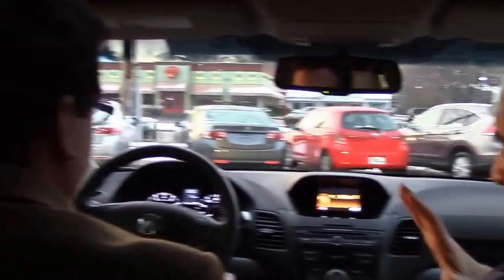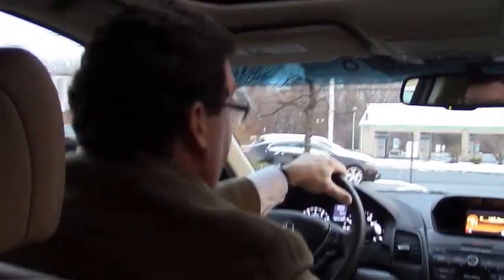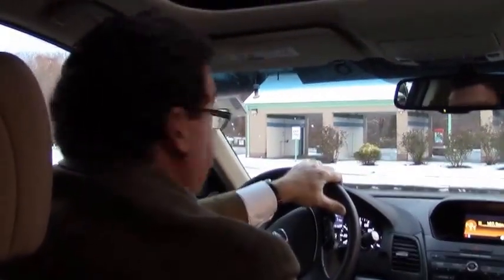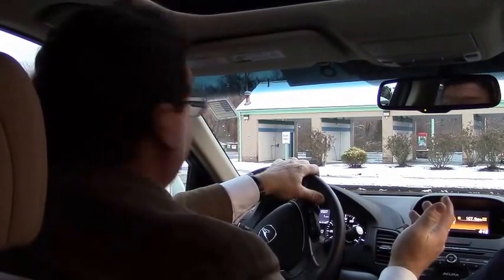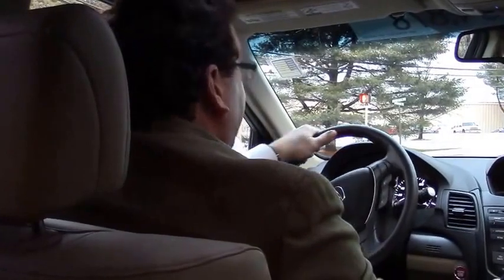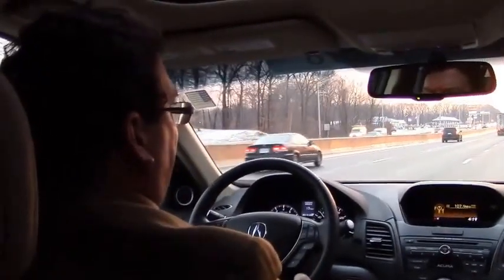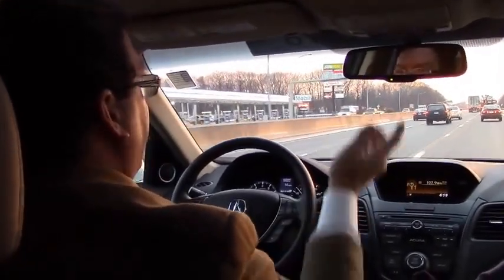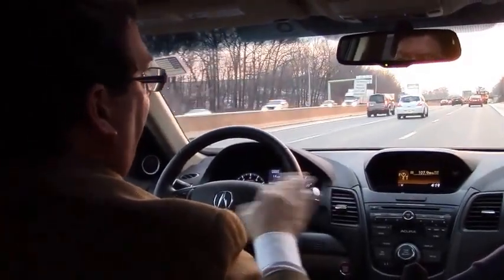WEBE 108 Tuesday Test Drive: Acura of Milford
WEBE 108's Danny Lyons takes a test drive of the certified pre-owned 2013 Acura RDX at Acura of Milford, located at 1503 Boston Post Road in Milford, CT.